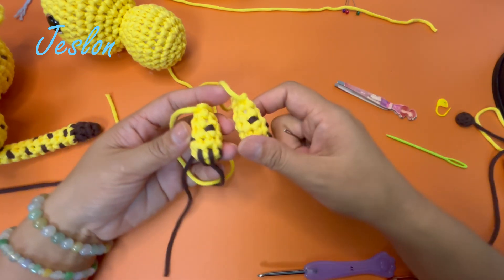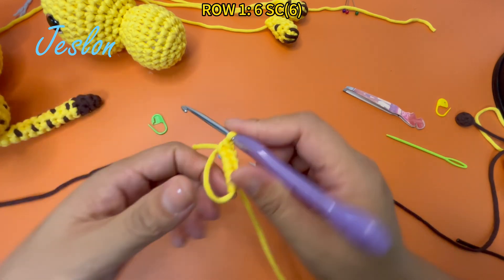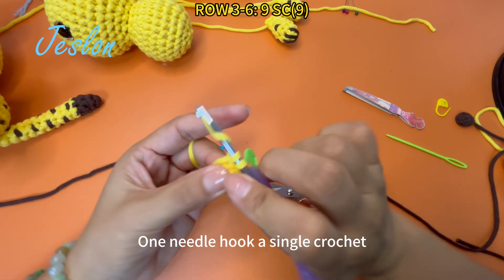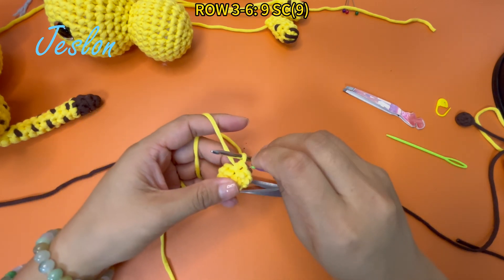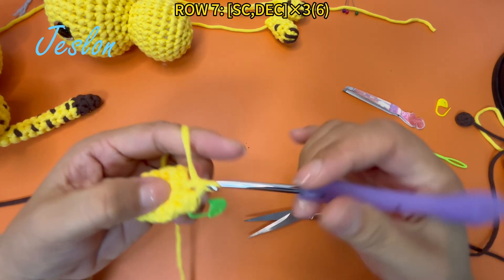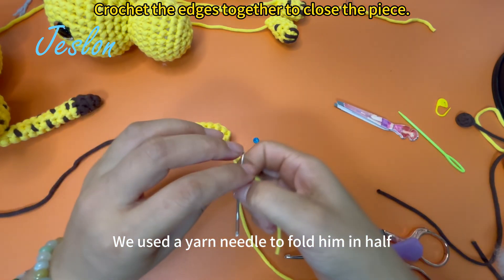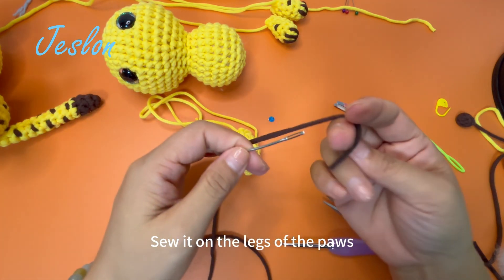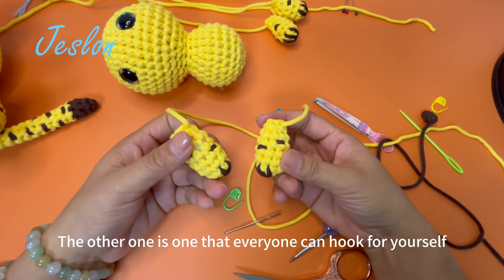Leopard - Part 8